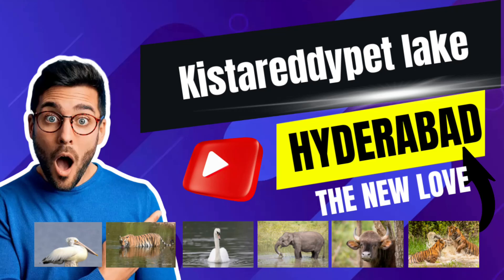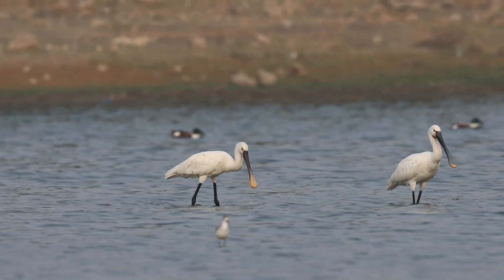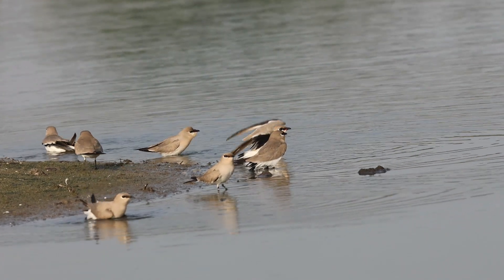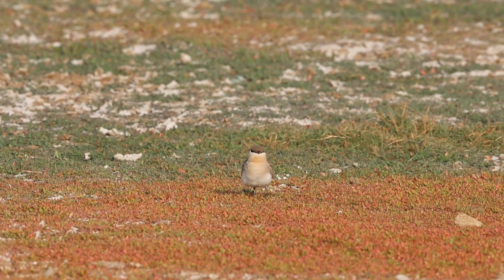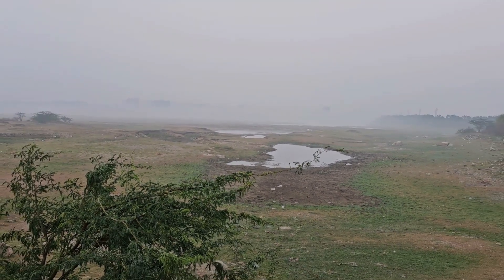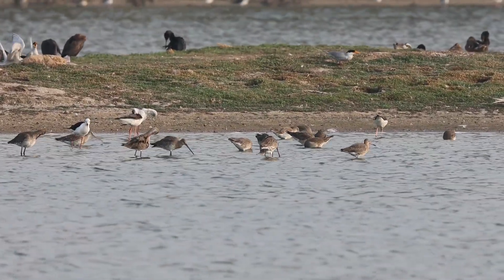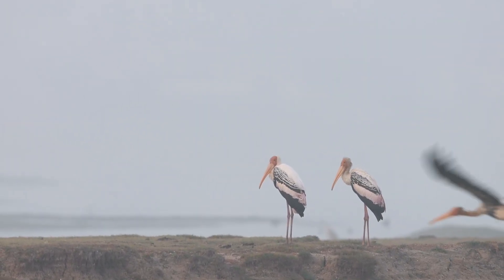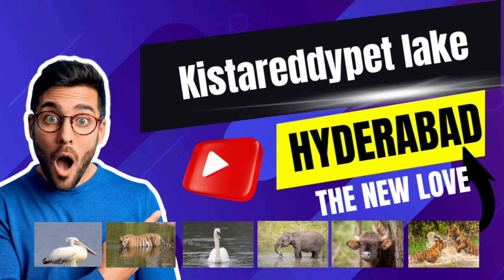The new love of birders in Hyderabad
Kistareddypet lake is a thriving Hotspot with so many birds yhus year. check this out.